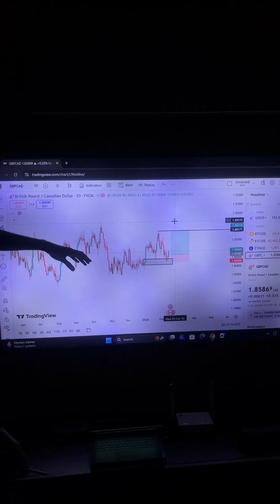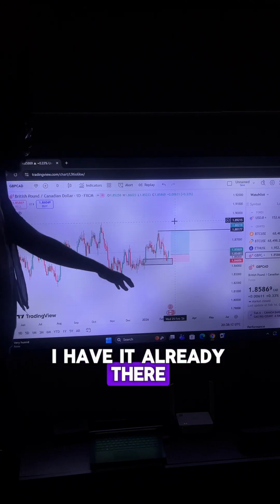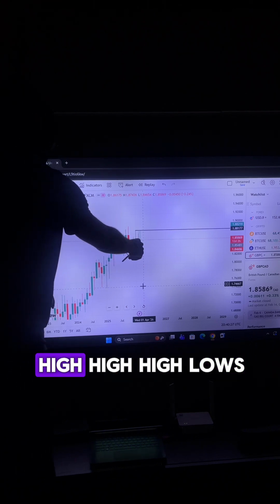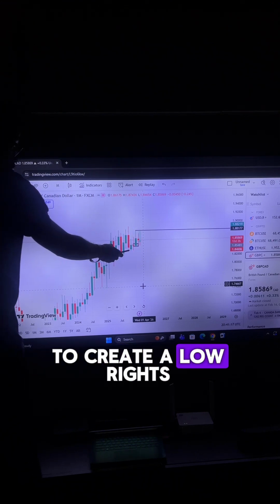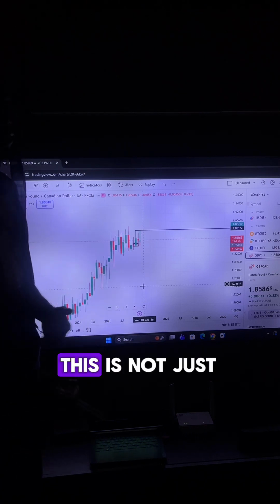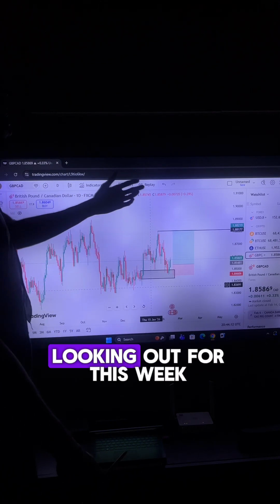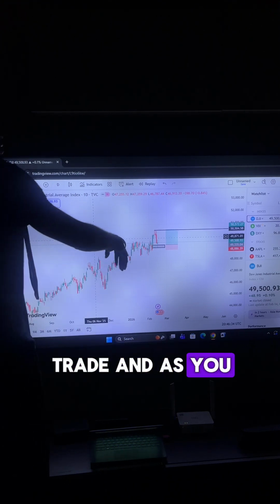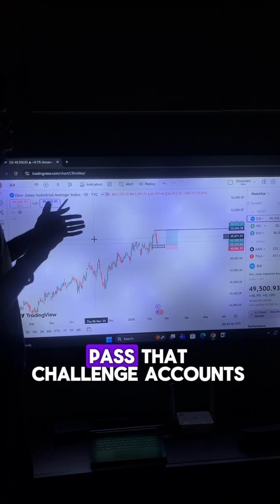Weekly Analysis With Dave: GBPCAD, US30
This is my analysis on Gbpcad and us30 i’m expecting a buy on both pairs